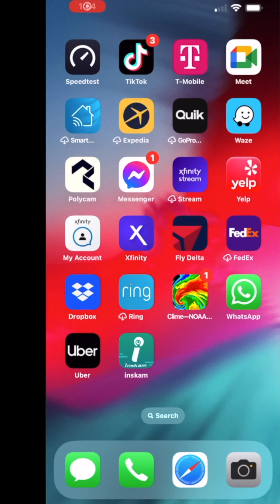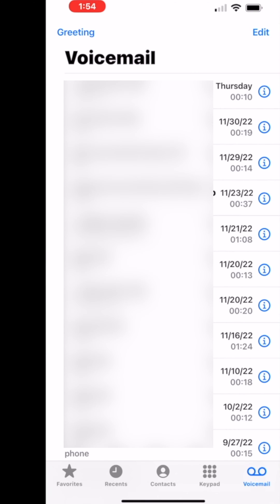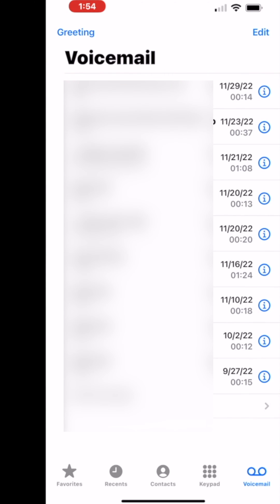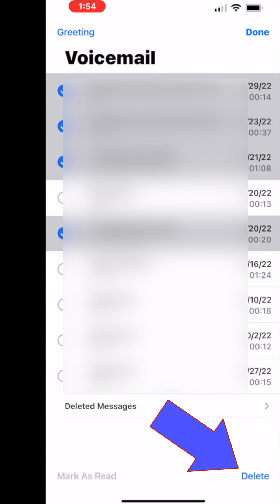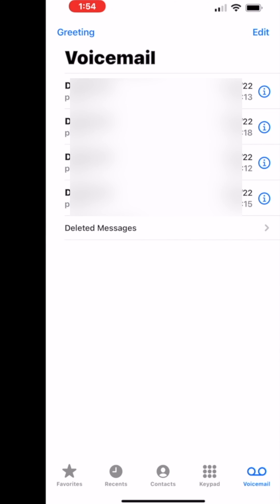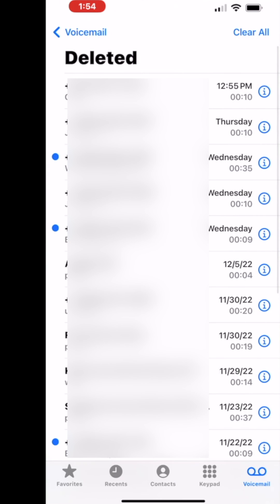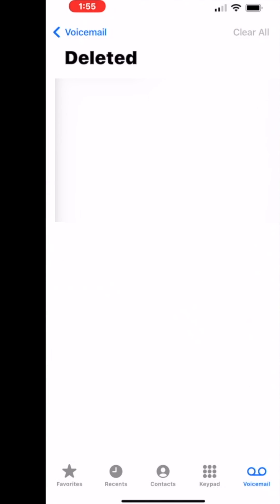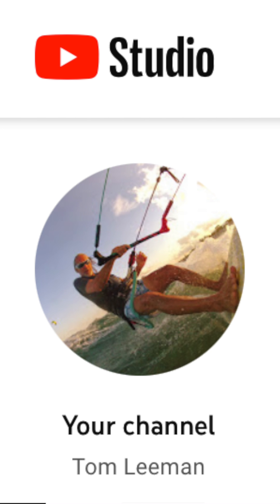How to delete voicemail on iPhone